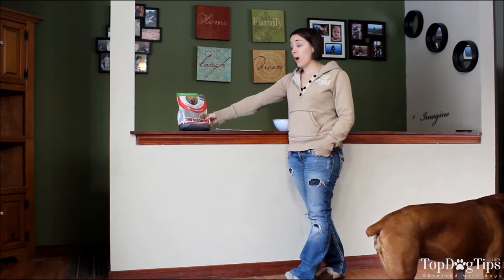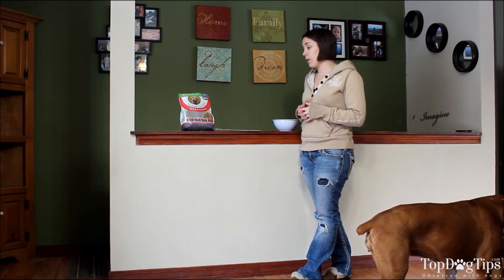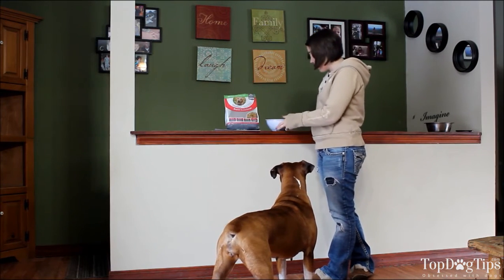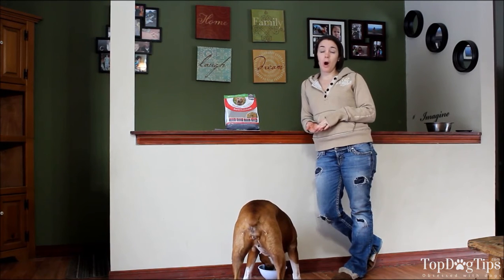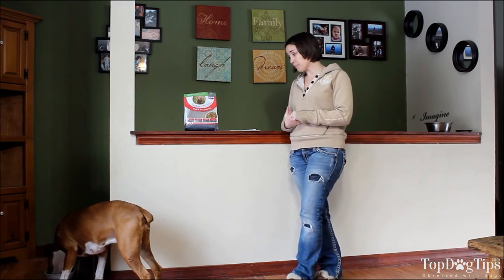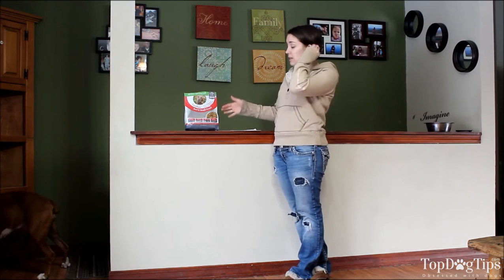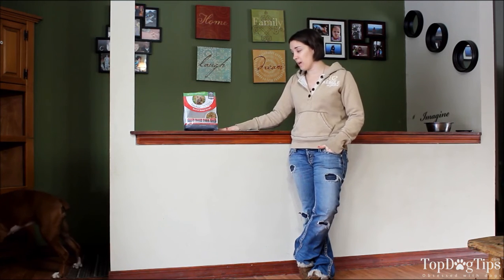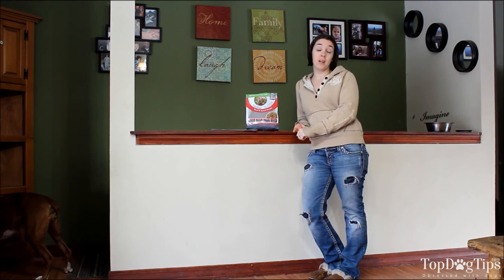Only Natural Pet Raw Dog Food Review (2018)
Here's my detailed Only Natural Pet EasyRaw Dog Food review where it talk about this type of dog foods, and this specific brand's pros and cons.

"This super healthy, raw, dehydrated dog food from Only Natural Pet is easy to make and offers numerous health benefits for your dog."